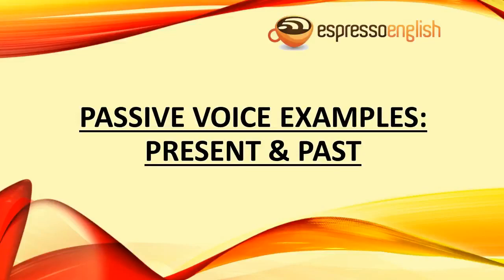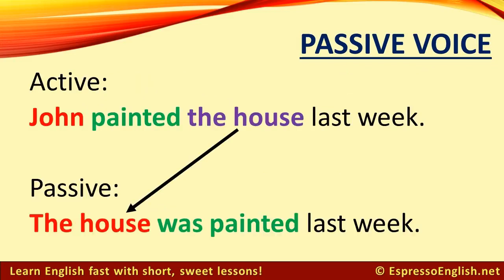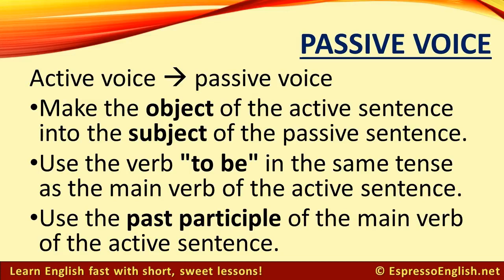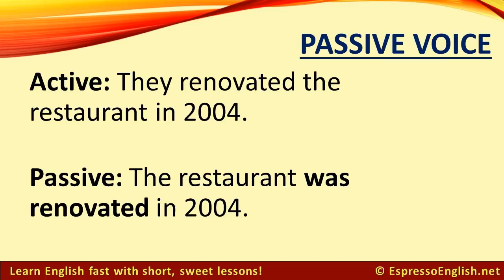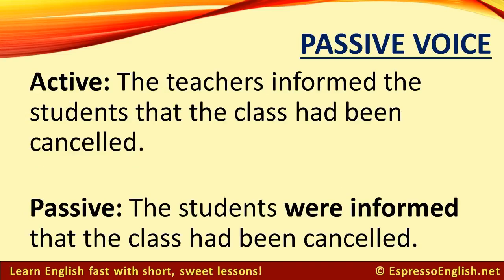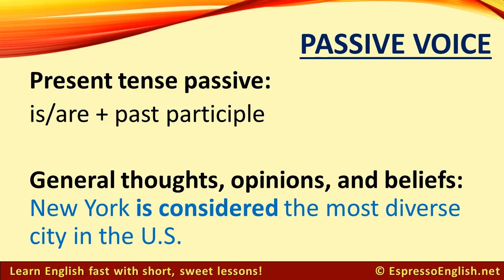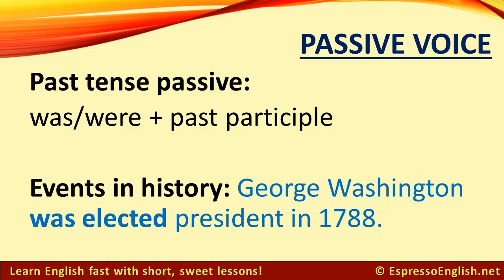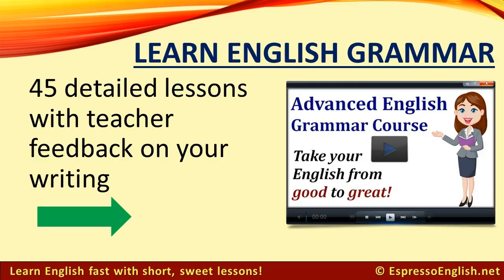Passive Voice in English Present and Past Passive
Passive Voice in English Present and Past Passive learn to english,